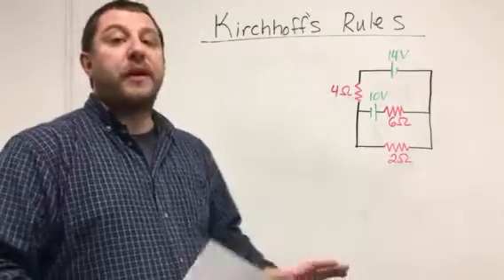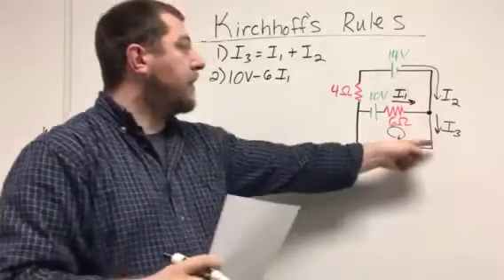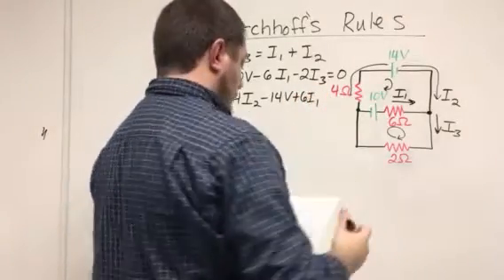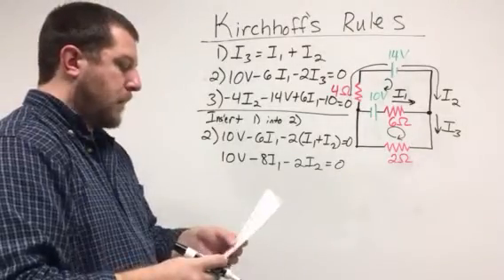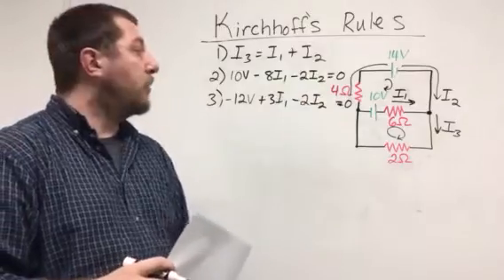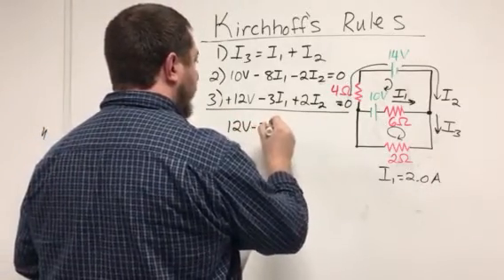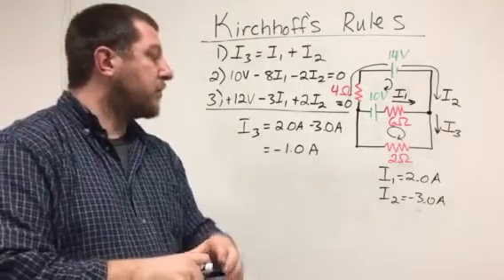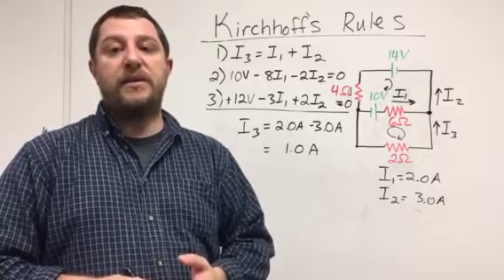Kirchhoff's Rules 4